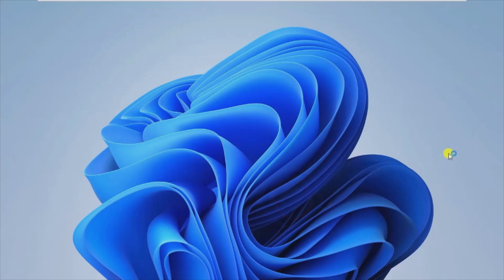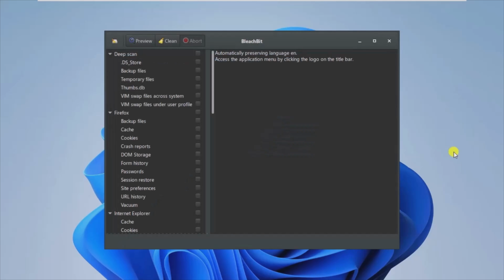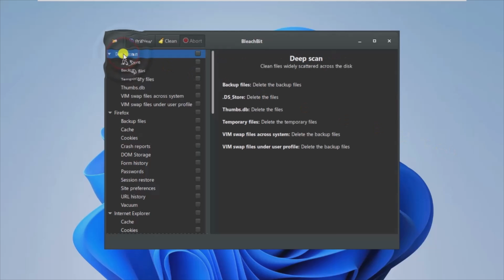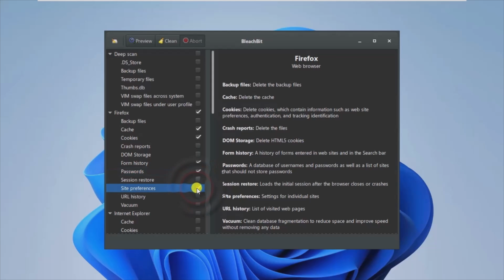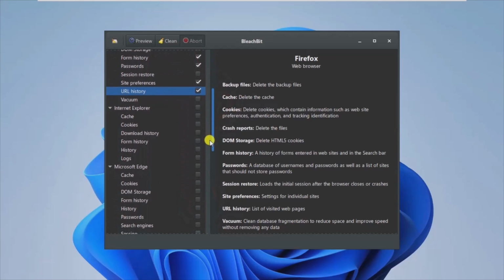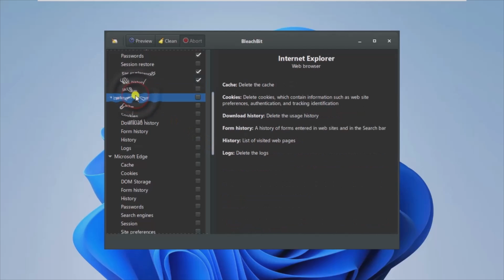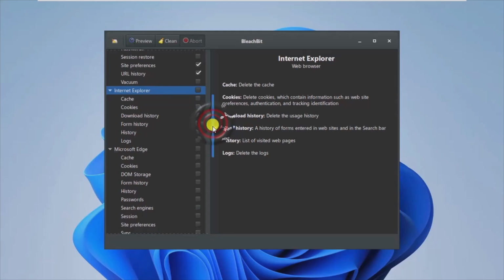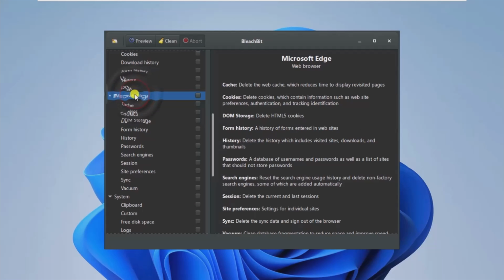Clean Your PC with BleachBit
Hi, today I'm going to show you how an app called BleachBit works. BleachBit is an app designed to thoroughly clean your PC and remove unnecessary files, in order to free up space and eliminate privacy-related data.